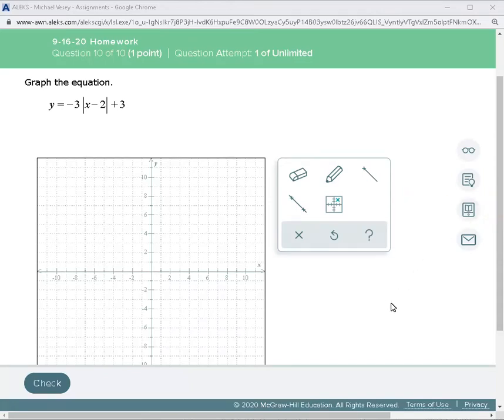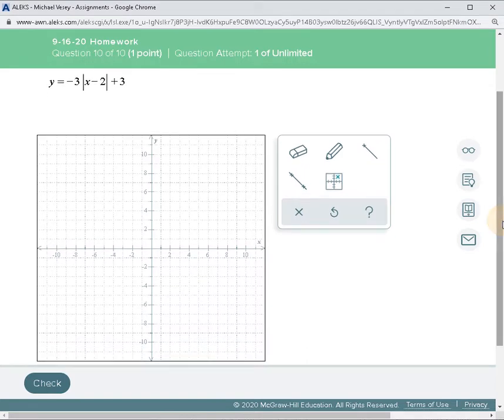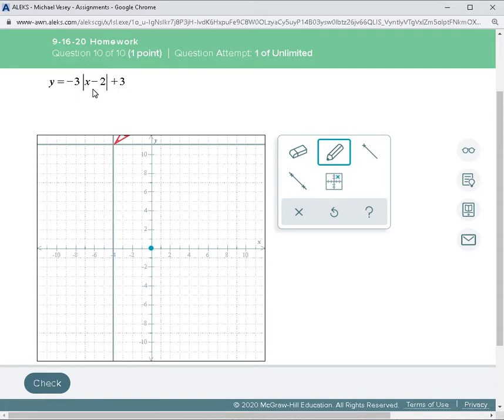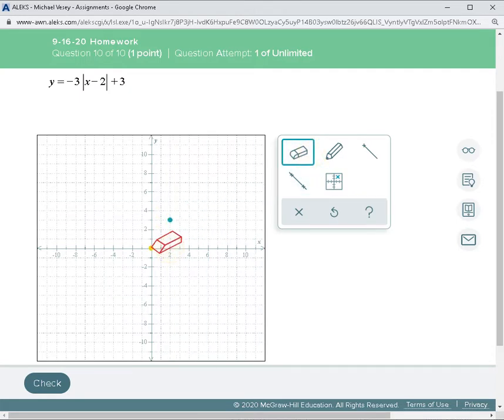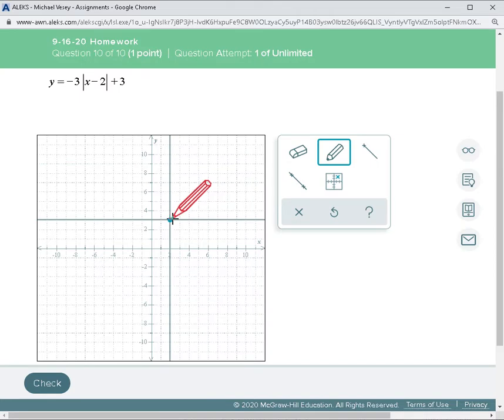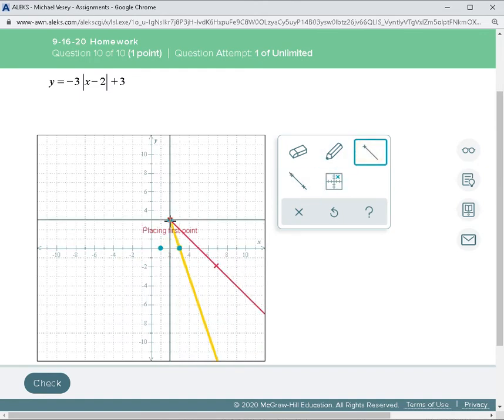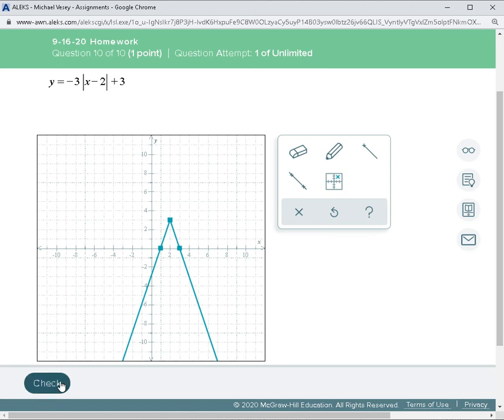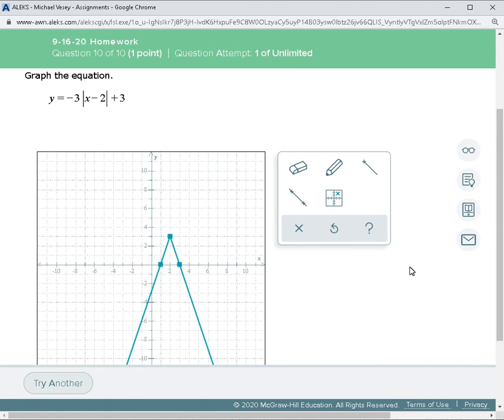Graphing Absolute Value Functions using Transformations